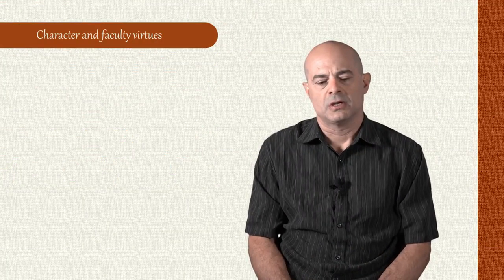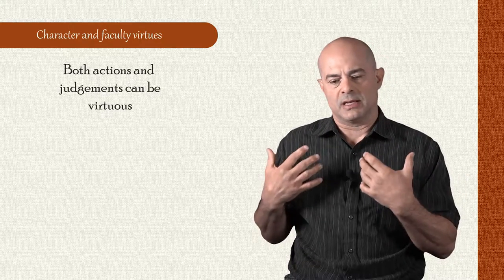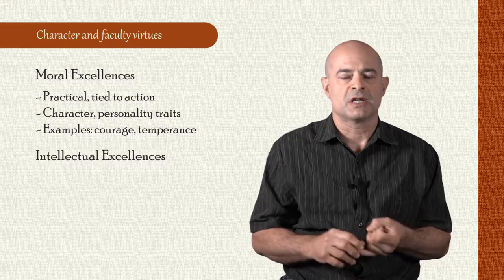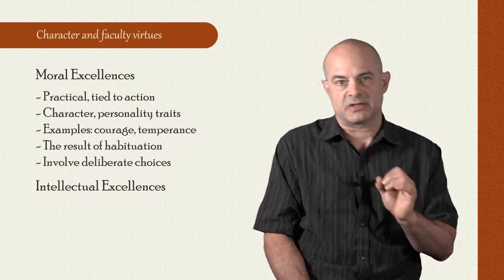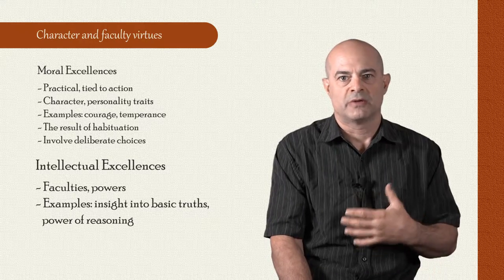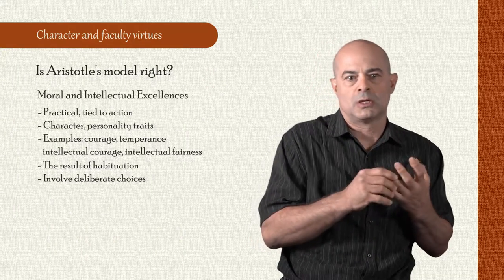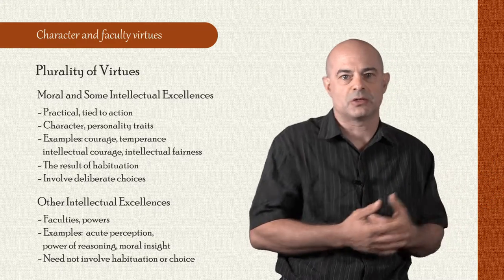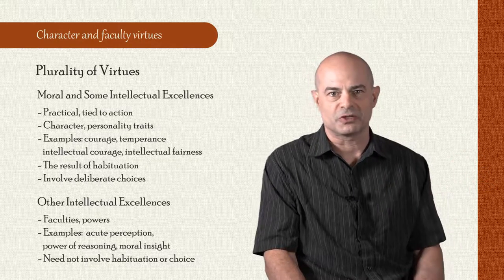II. What is intellectual virtue? Part 2a: Two kinds of intellectual virtue (John Greco)